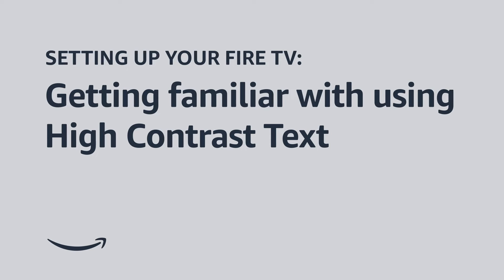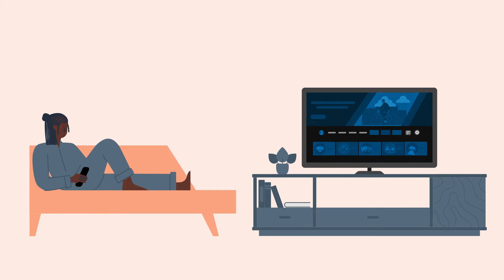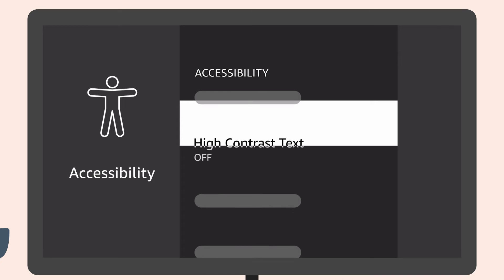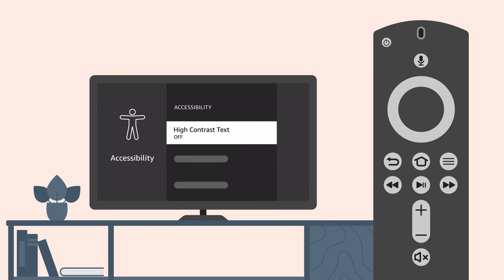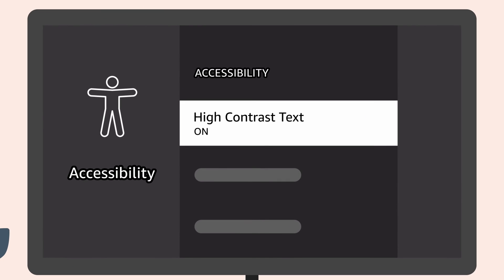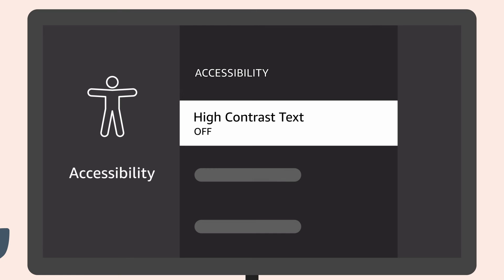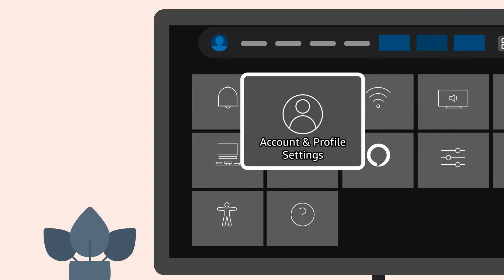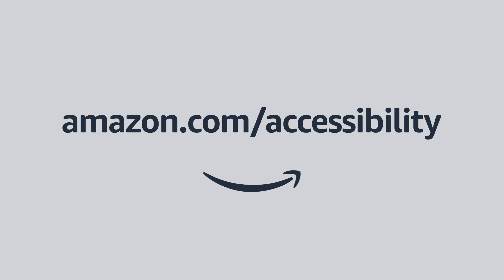Getting familiar with using High Contrast Text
*Transcript with Visual Description*

 Setting up your Fire TV: Getting familiar with using High Contrast Text

 Welcome to Fire TV. In this video, we walk you through using High Contrast Text on your Fire TV device.

 High Contrast Text is an experimental feature designed to make it easier to read text on your Fire TV. It changes most of the text on-screen to either black text with a white border or white text with a black border. This feature makes it easier to read text but not all text can be adjusted. Text within an image cannot be shown as high contrast.

 To turn High Contrast Text on or off, go to Fire TV *Settings*, then *Accessibility*.

 Scroll down the list to find *High Contrast Text*.

 Then, press the *Select* button in the middle of the Navigation Ring.

 Note that High Contrast Text is an experimental feature so it may not work everywhere.

 If you're having trouble navigating your device or selecting items, try turning High Contrast Text off.

 When High Contrast Text is on, each program button you navigate to will feature text that is highlighted with a border. This makes the text easier to read by improving the contrast.

 Interested in learning more about Fire TV accessibility features? Watch our video Getting familiar with Screen Magnifier.

For more how-to videos and information about accessibility,